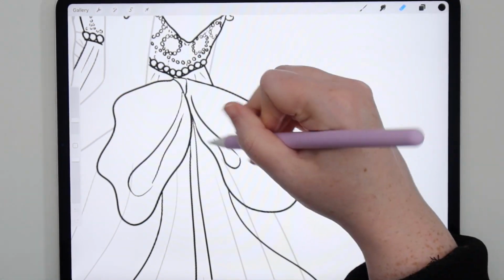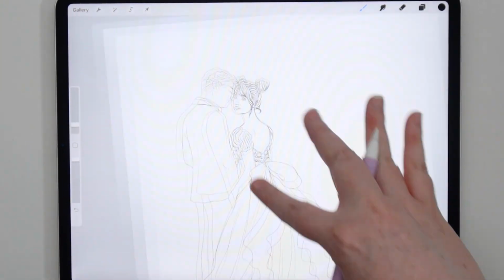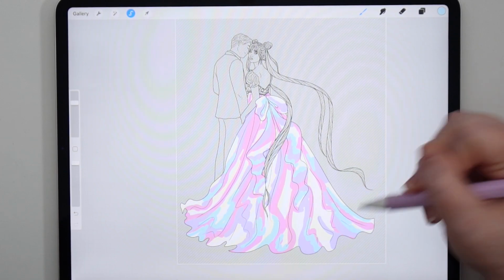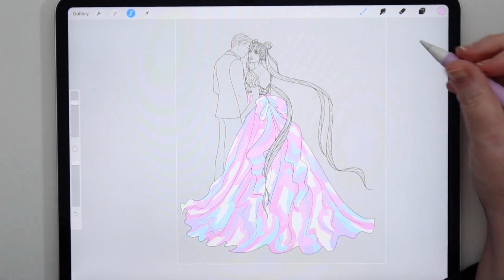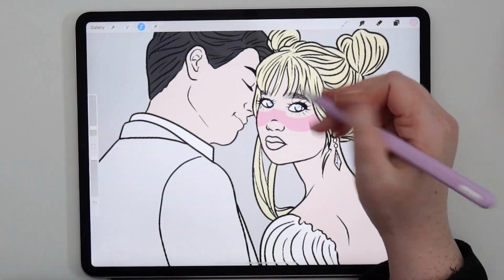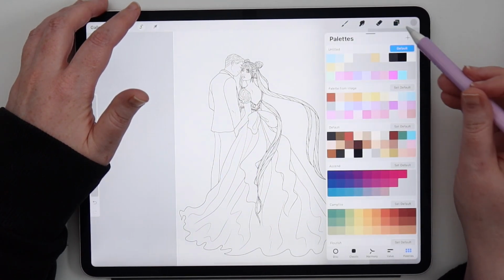Studio Vlog #4 // Sailor Moon Couple Drawing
☆ SET UP:
➤ Camera: Canon G7X Mark III
➤ Tripod: Elgato Multi Mount
➤ Editing: Final Cut Pro

Jessica ❤